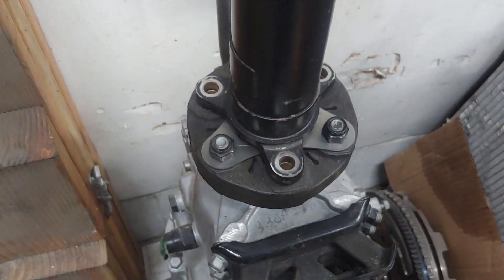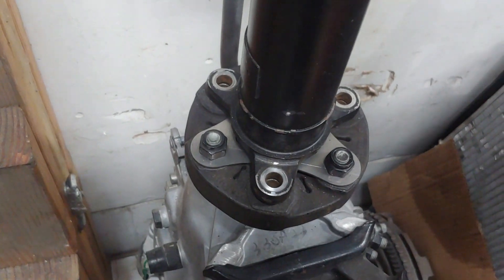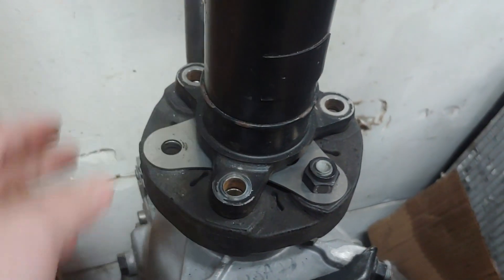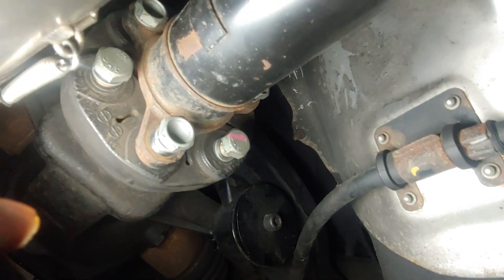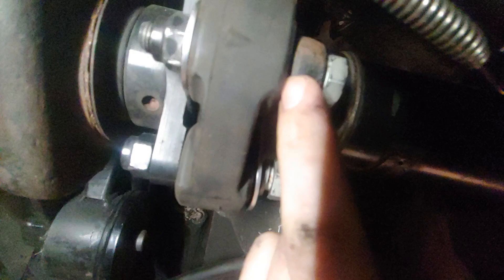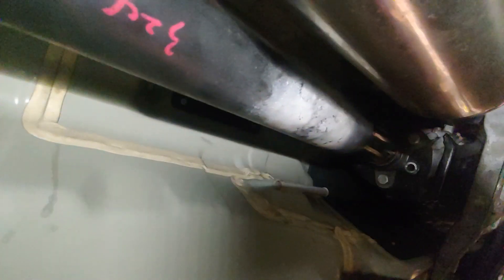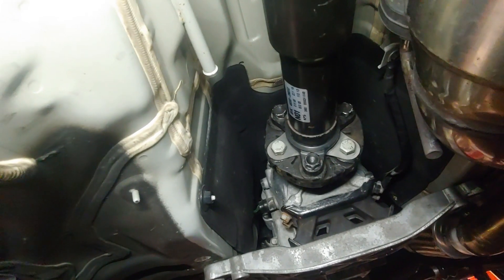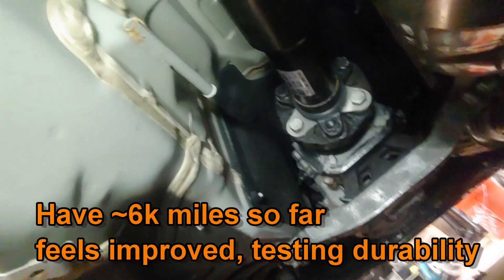Driveshaft Flex Disc/Giubo reinforcement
I designed my own reinforcement to help increase the stiffness and make these discs last longer without going to a solid coupler.